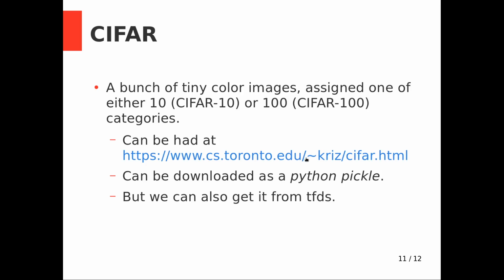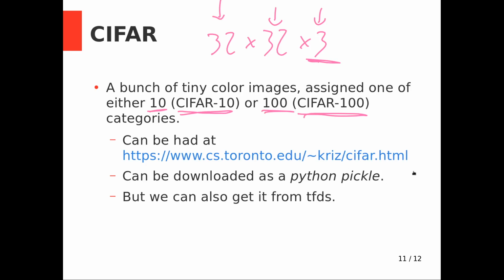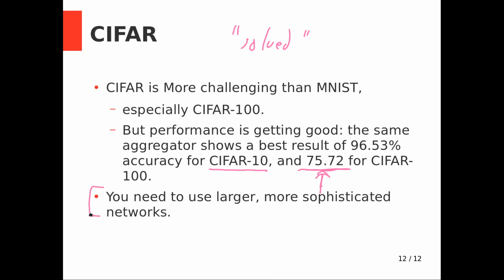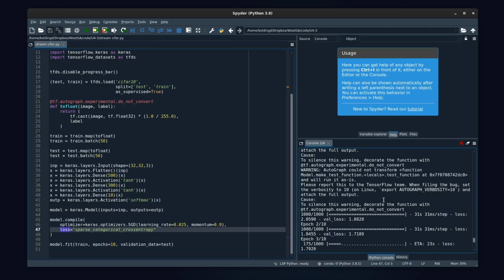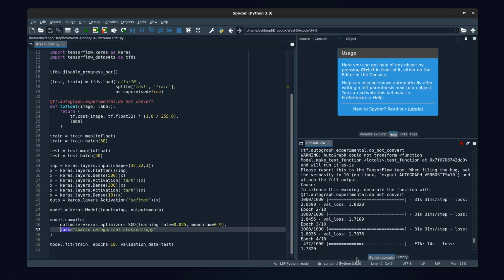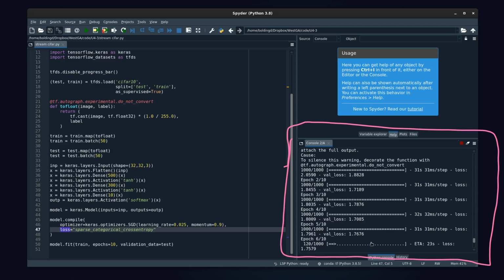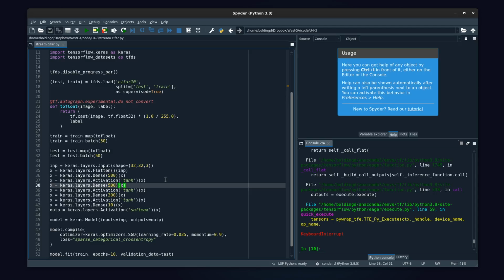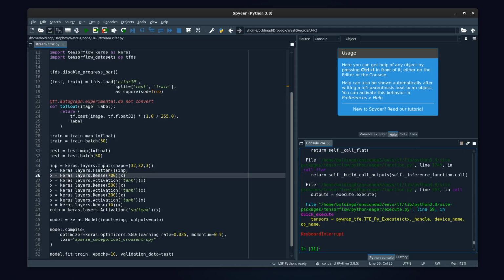U4 3 4 CIFAR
We meet the CIFAR dataset